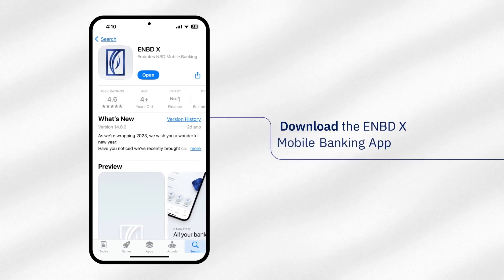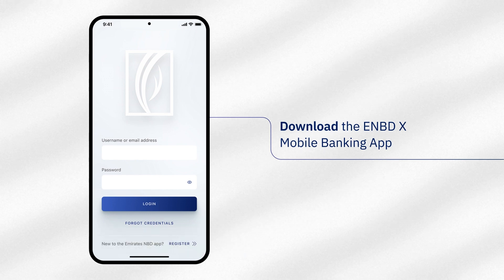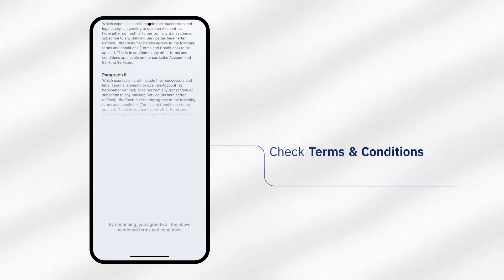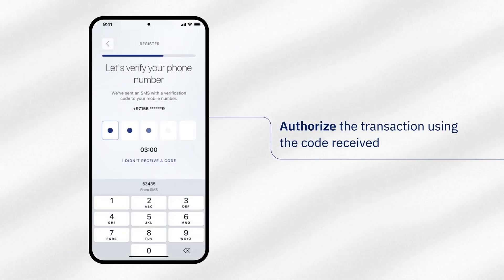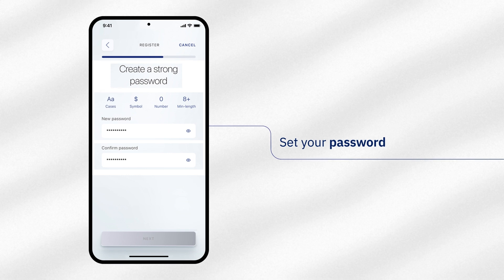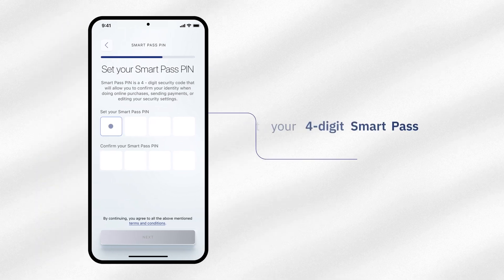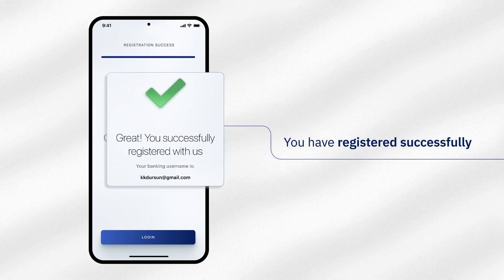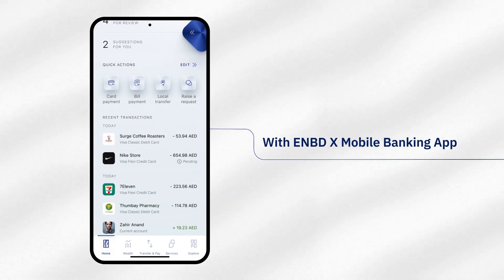How to register on ENBD X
Follow these simple steps to register successfully on the ENBD X Mobile Banking App from Emirates NBD.